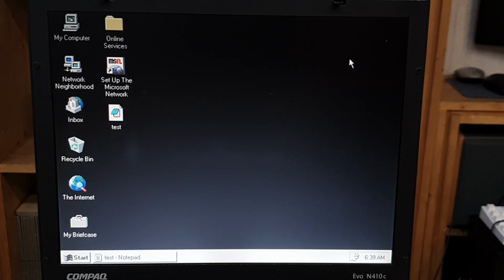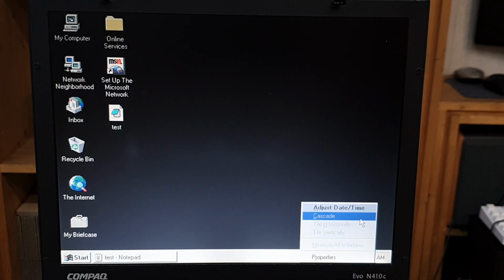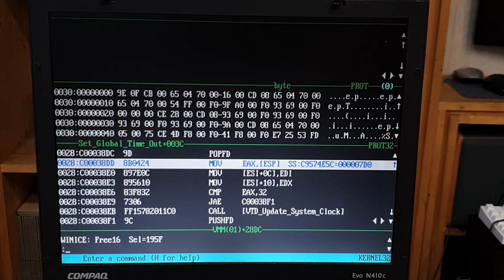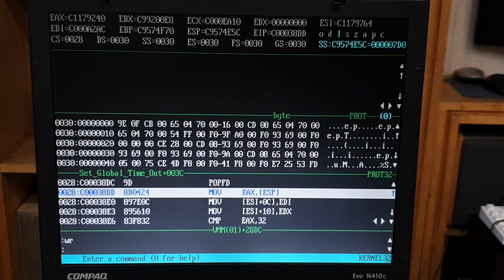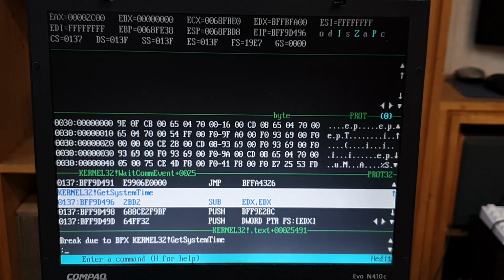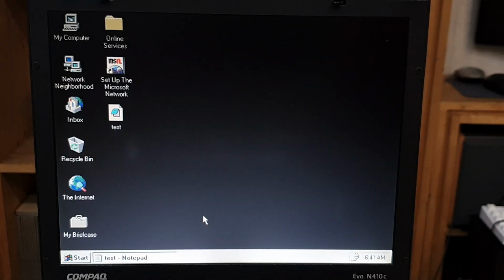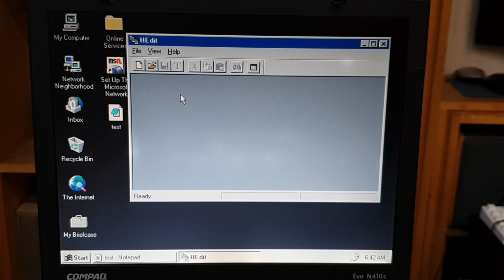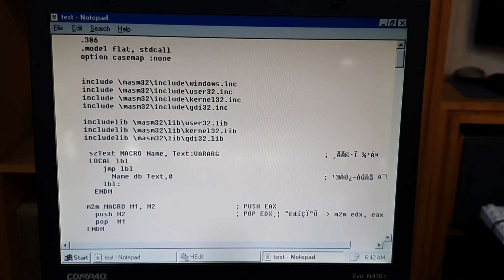How software cracks were made back in 90s when win 95 ruled world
Actual Video of simplified explanation of how cracks were made back in 90's
When windows 95 ruled world.